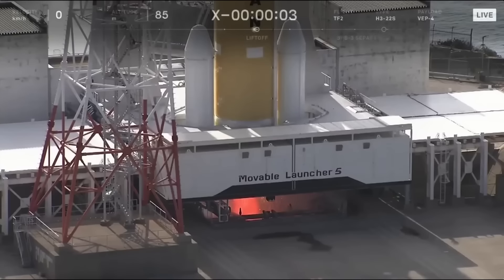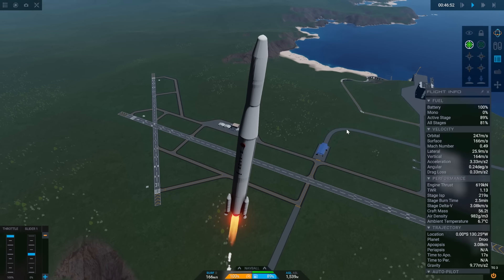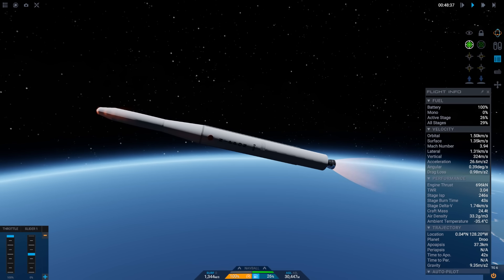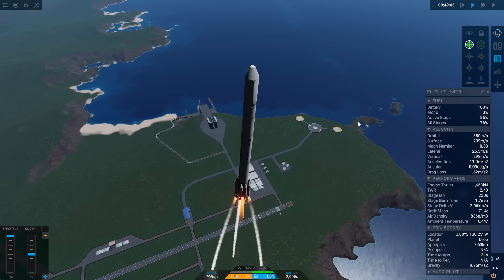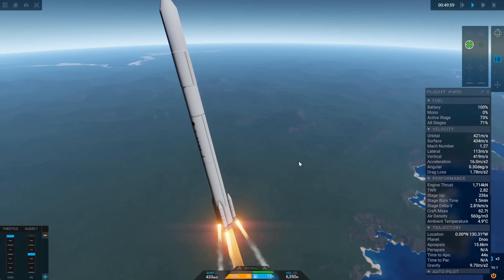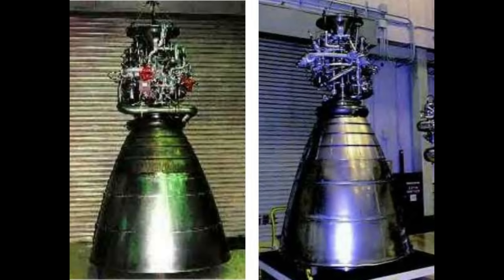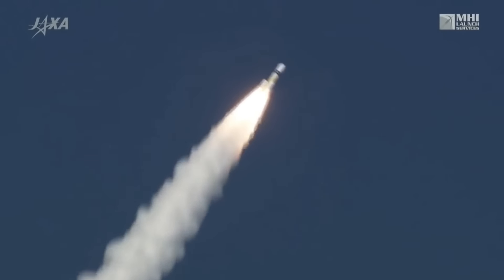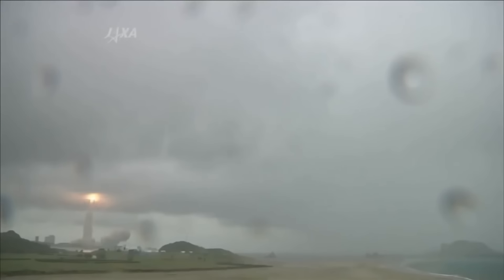Japan's Biggest Rockets - Keeping The Thor Alive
Japan's space program is hugely capable,  they've provided one of the most important parts of the ISS, were the first to return samples from an asteroid, recently they've landed on the moon and debuted the new H-3 rocket.
But their biggest launch vehicle is a direct descendent of the American Thor/Delta rocket and while Delta is soon to be retired, Japan's H-3 has a long history ahead of it.